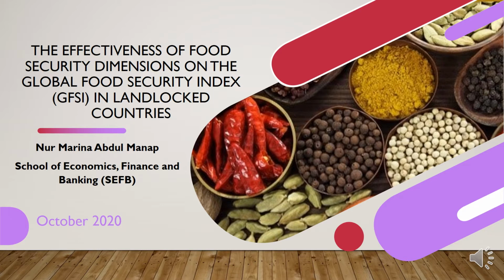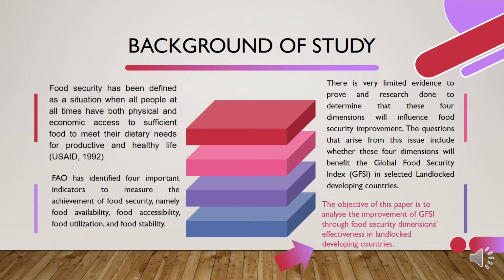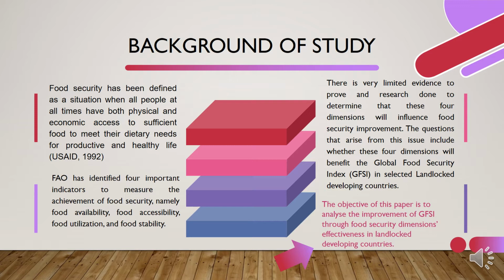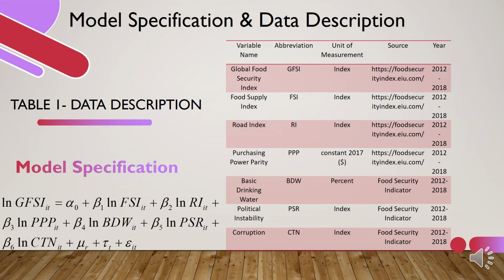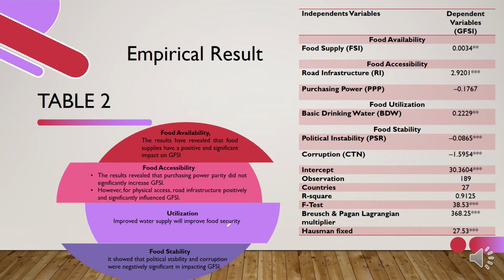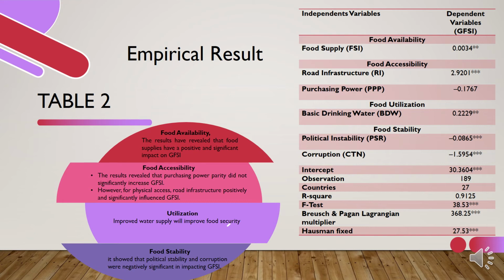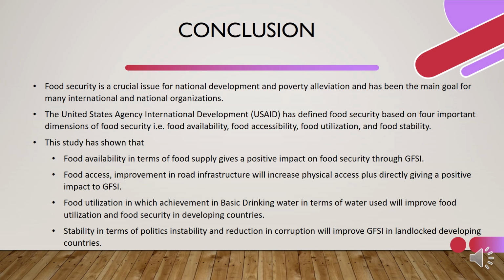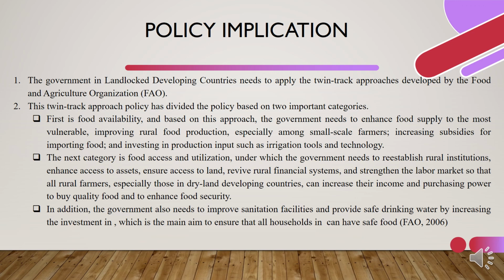3rd IRCHST 2020 - Nur Marina Abdul Manap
Conference: 3rd International Research Conference on Humanities, Social Sciences and Technology (3rd IRCHST 2020)

Presenter Name: Nur Marina Abdul Manap
Institutions: Universiti Utara Malaysia
Paper Title: The Effectiveness of Food Security Dimensions on The Global Food Security Index (GFSI) In Landlocked Countries